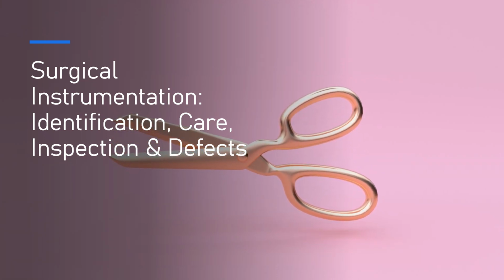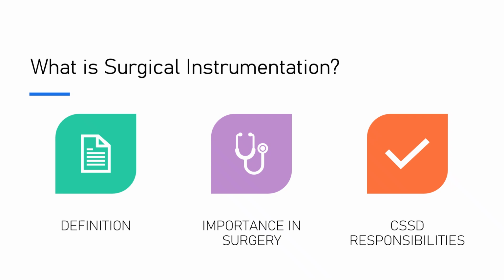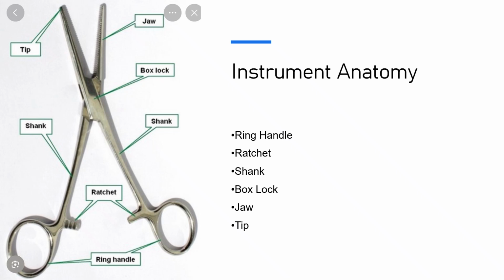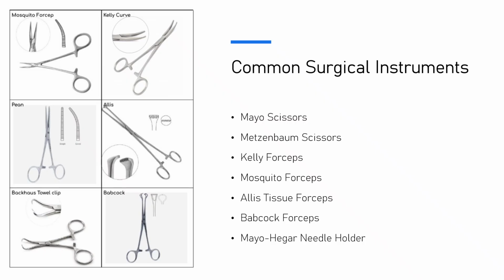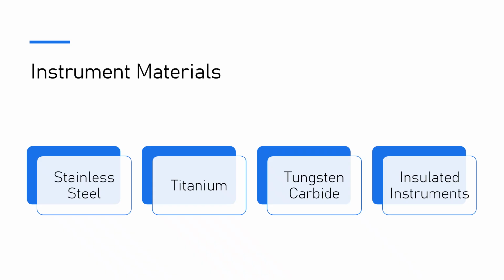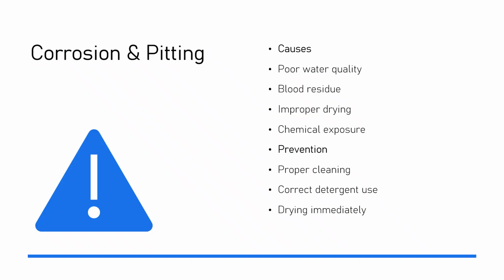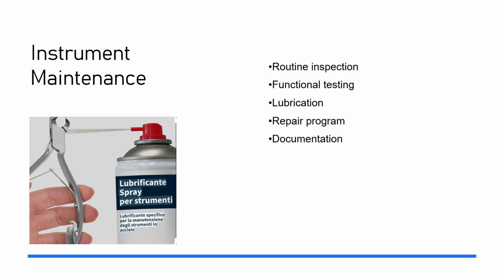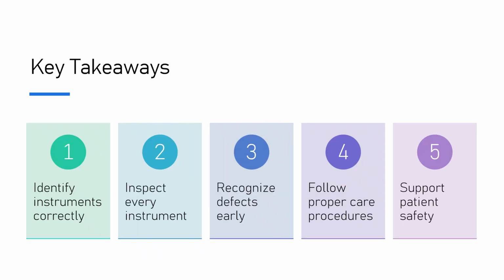Surgical Instruments Explained | Types, Care, Inspection & Common Defects | CSSD Education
Welcome to our CSSD Master Class on Surgical Instrumentation.

In this training session, we cover the fundamentals of surgical instruments including identification, classification, anatomy, inspection, care, maintenance, and common instrument defects.

Topics Covered:
✔ Surgical Instrument Classification
✔ Instrument Anatomy
✔ Instrument Identification
✔ Common Surgical Instruments
✔ Instrument Care and Maintenance
✔ Inspection Procedures
✔ Corrosion and Pitting
✔ Instrument Defects
✔ Insulation Testing
✔ Instrument Tracking Systems
✔ CSSD Quality Assurance

This educational video is designed for:
• CSSD Technicians
• Sterile Processing Technicians
• Endoscopy Technicians
• Operating Room Staff
• Nursing Students
• Healthcare Professionals preparing for certification exams